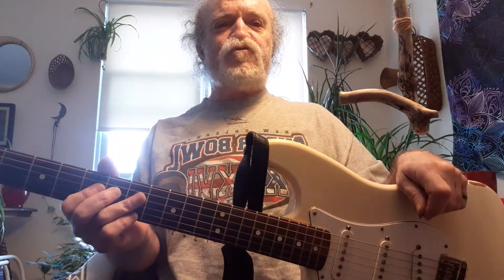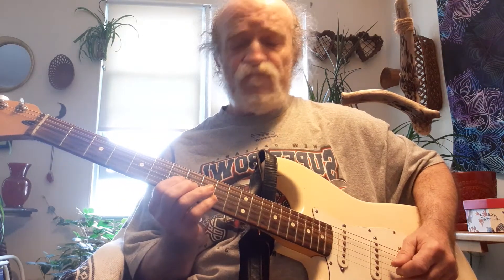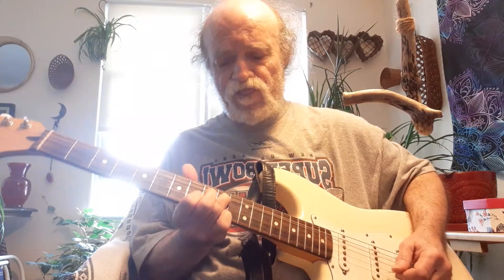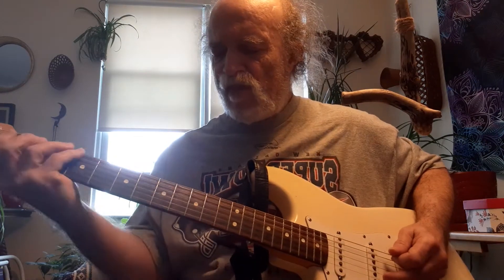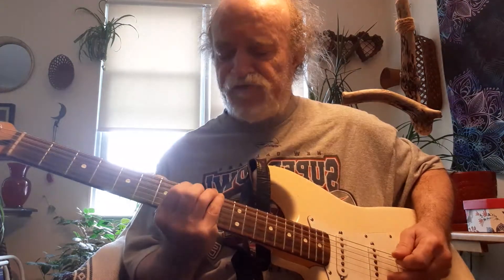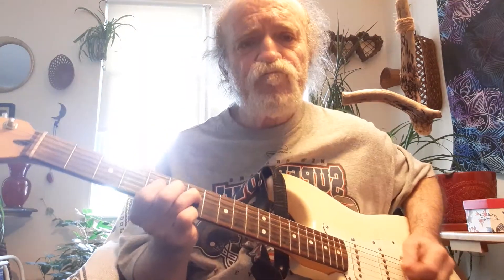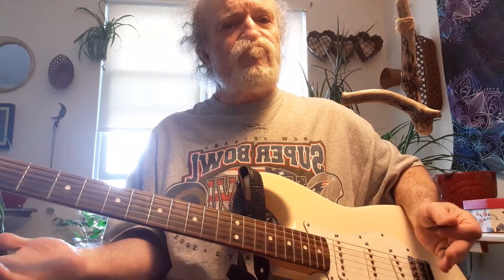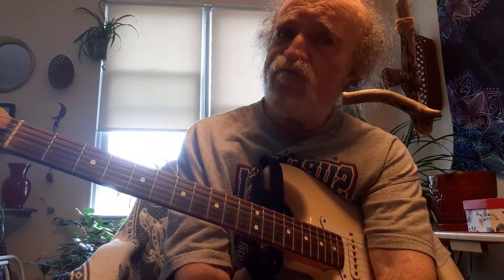June 7 2020 Blues Rock minor Pentatonic 1& 2/JAMONLINE 9784950680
3 notes per string as

STRING          FRETS.          FINGERS
    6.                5, 8, 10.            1, 4, 3
     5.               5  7, 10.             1, 3  3
    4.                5,  7, 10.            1, 3, 3
      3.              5, 7, 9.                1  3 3
      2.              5, 8, 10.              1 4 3
      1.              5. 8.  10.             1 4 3

Play riffs Hammer ons with pull offs,  slides both ways. Imagine blues and rock. The notes are the same A C D E G. Next lesson will all backtracking playing blues and rock. The jamming lead riffs are played by YOU! Have fun.

Remember to be kind to each other today-everyone you can. PEACE LOVE AT YOU.  SOON